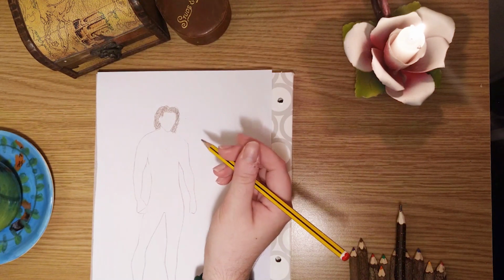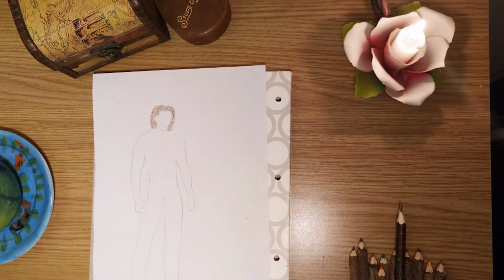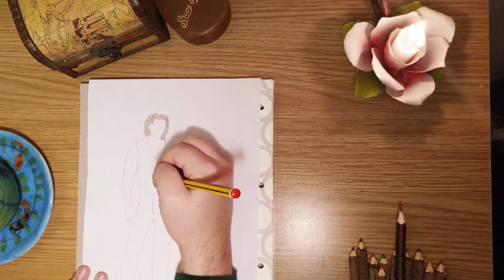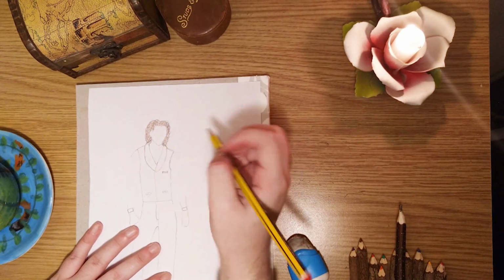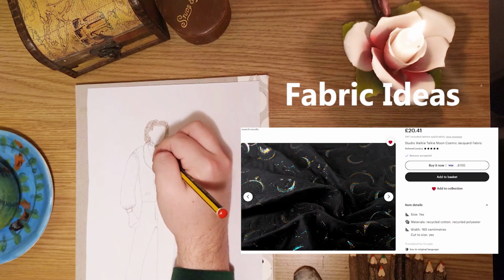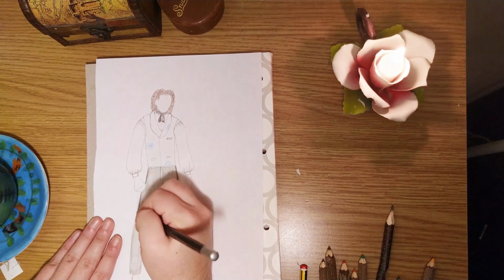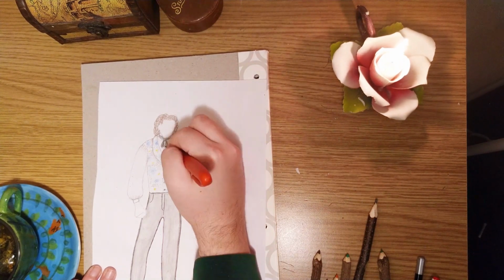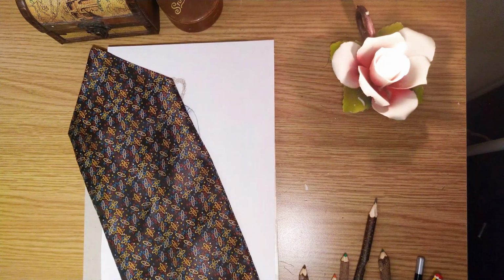Designing my ASTROPHYSICS Graduation Outfit | Victorian Inspired Sewing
Here's a relaxed video on me designing my graduation outfit (yes, I am sewing it!)